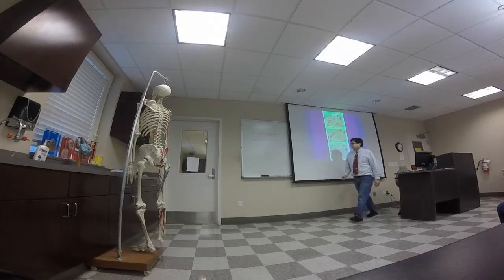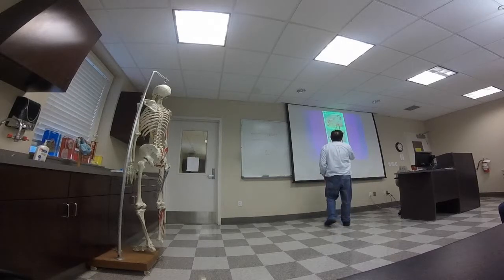1/3 Blood Typing: 1/25/16